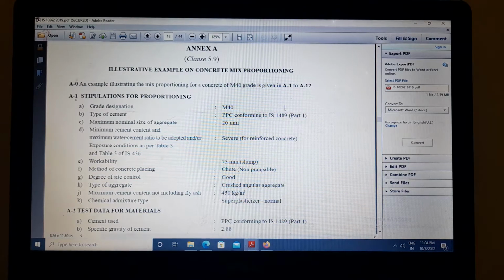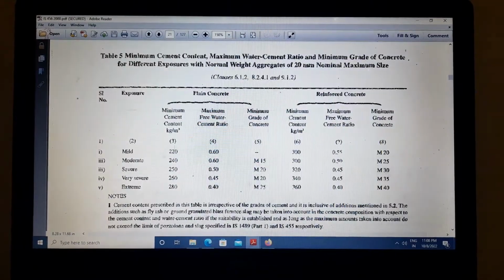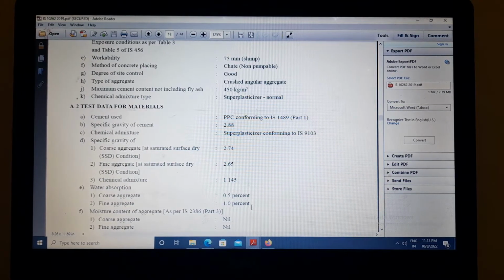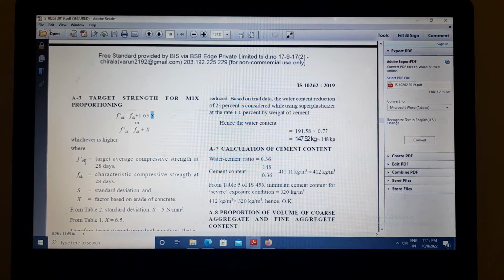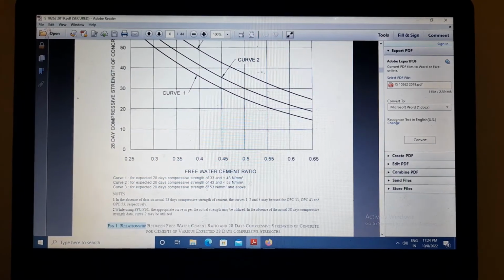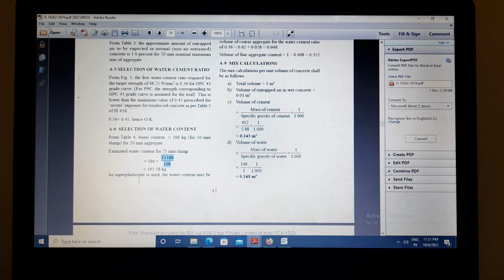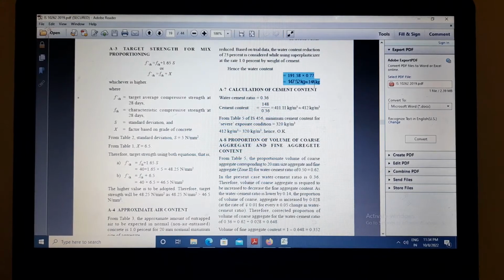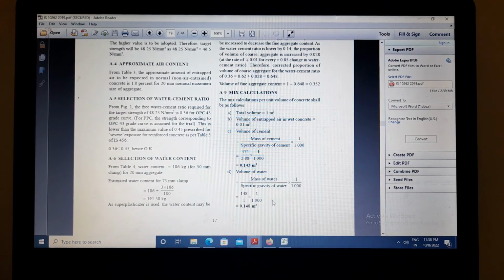M40 grade concrete proportioning as per illistrative example of IS 10262 2019.